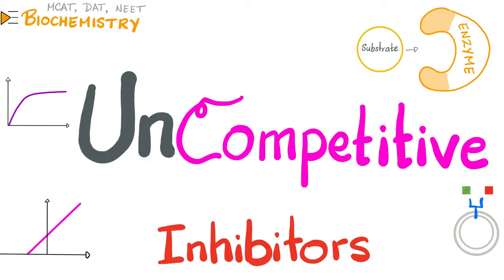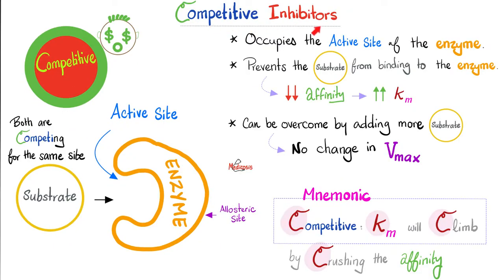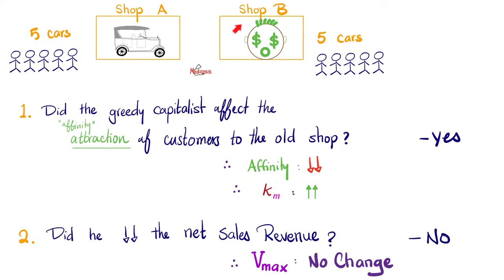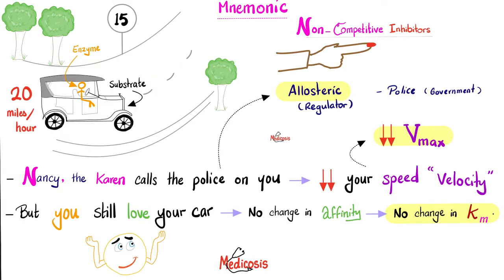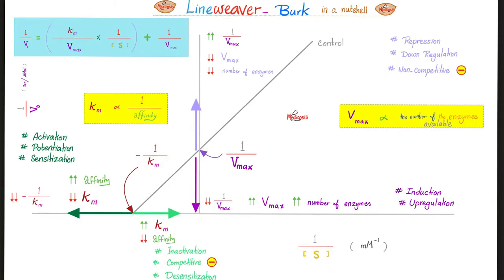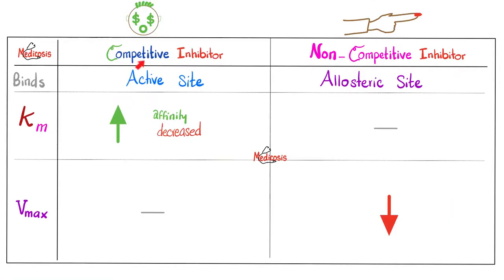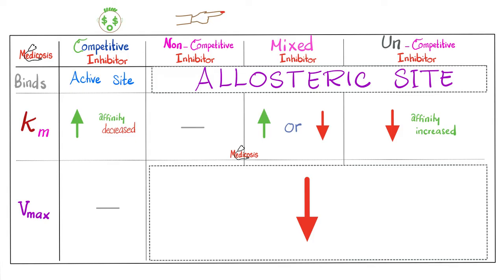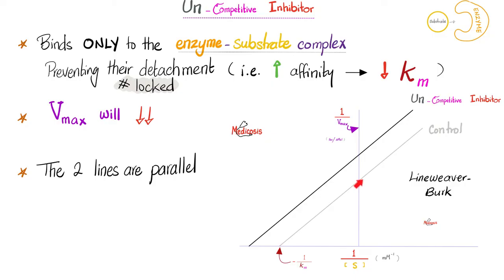Uncompetitive Inhibition (Uncompetitive Inhibitors) - Enzyme kinetics - Biochemistry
Uncompetitive Inhibition (Uncompetitive Inhibitors) | Enzyme kinetics | Biochemistry MCAT, DAT | Medicosis Perfectionalis.